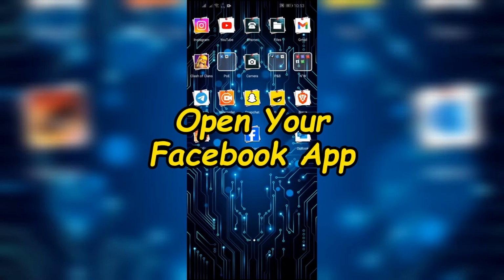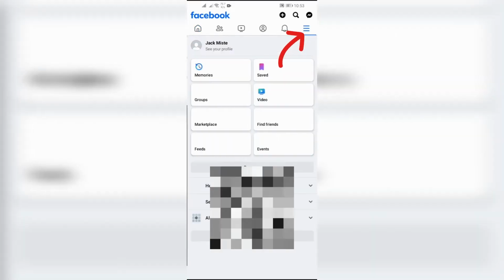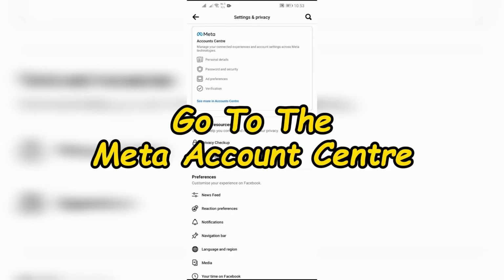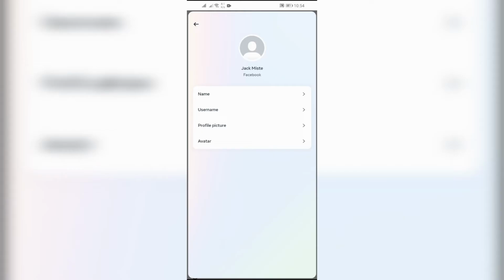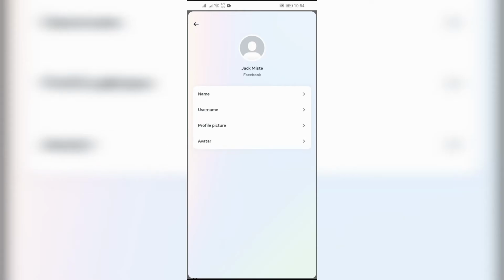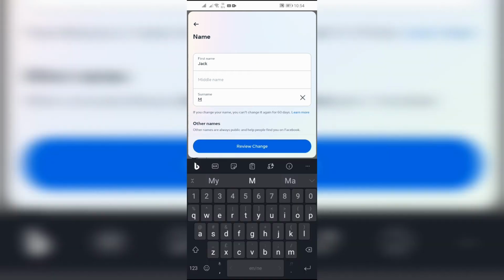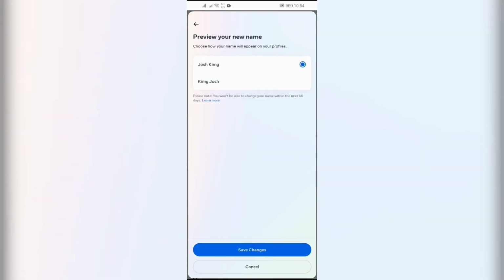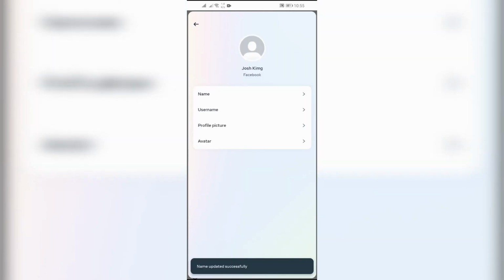How to Change Name on Facebook 2024 (QUICK & EASY!)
Learn how to change name on Facebook with this easy-to-follow tutorial. Whether you're looking to update your name due to a life event or simply want a fresh start, we've got you covered.
 In this video, we'll walk you through the entire process step by step. From accessing your Facebook settings to navigating the name change options, you'll discover everything you need to know to update your name seamlessly.

Follow along and make the change today! Remember, your name is an important part of your identity, so it's essential to keep it up to date on Facebook. Watch now and take control of your online presence.